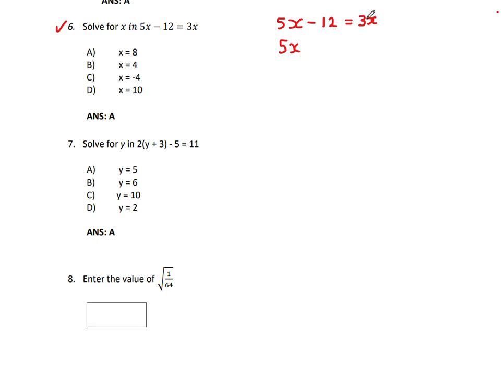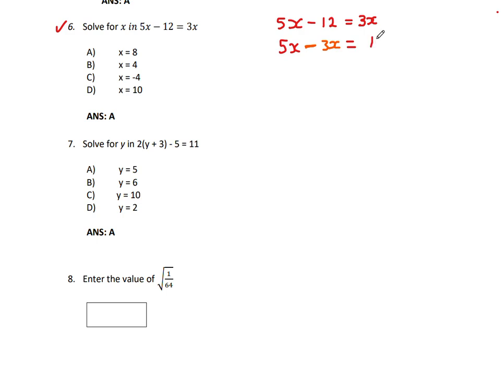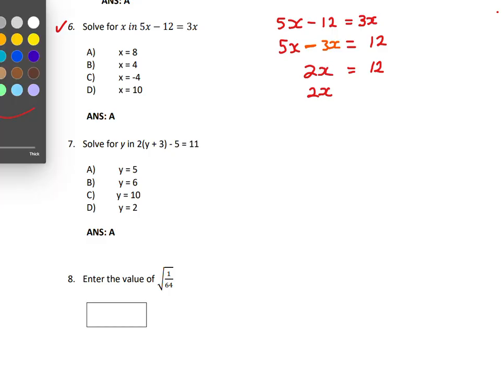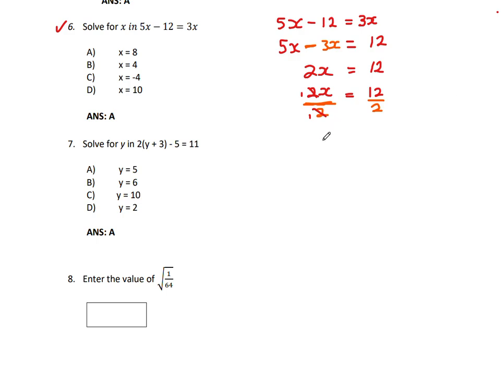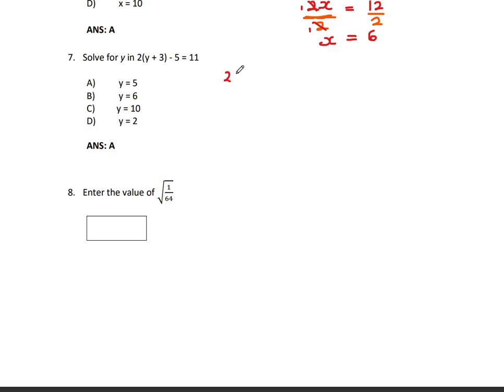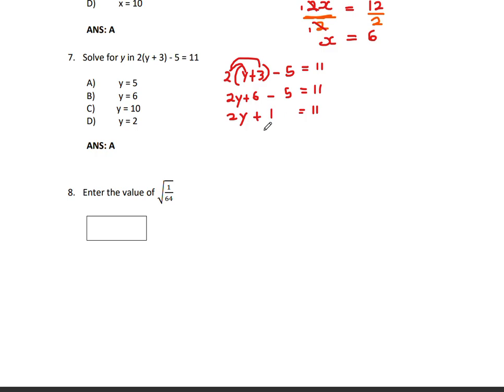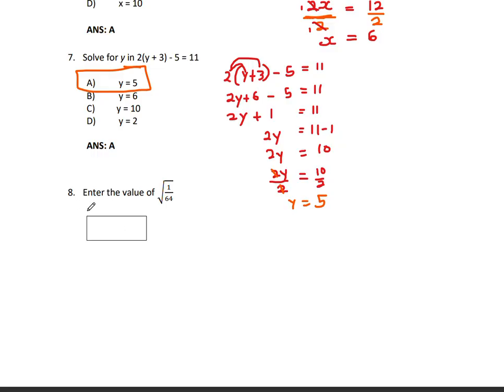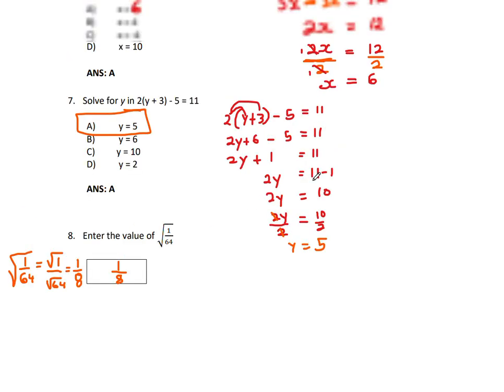SBAC Math Prep for Middle School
This video is the second in my series on SBAC Math prep for grade 8 students.